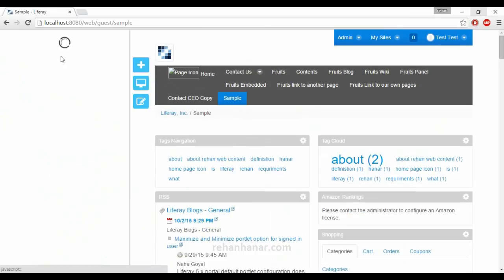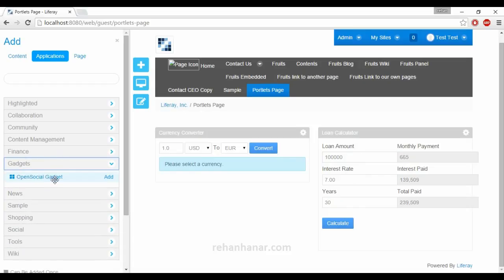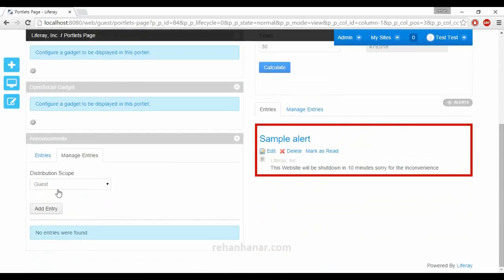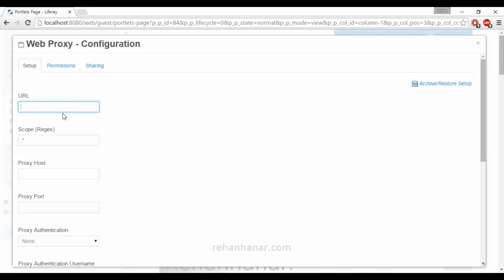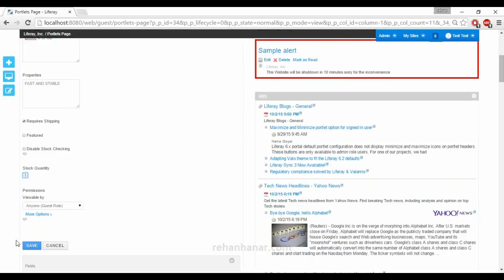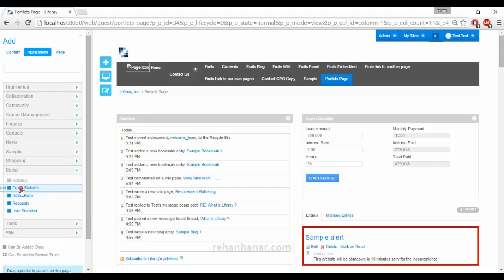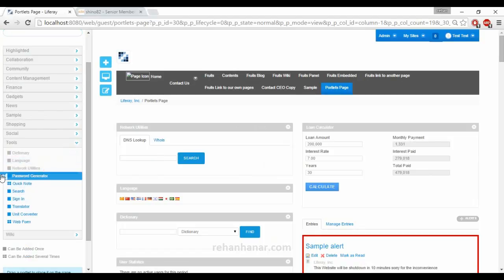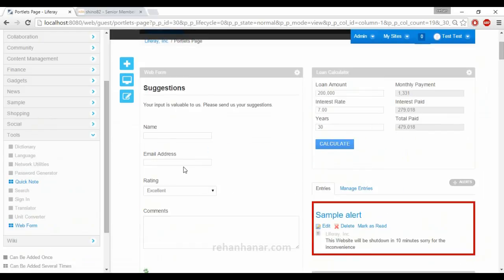Liferay 6.2 Tutorial Series Part 25 Portlet of Liferay Administration and Development complete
TOPICS COVERED:
1.What is Portlet?
2.List of Categories of Portlets
3.Finance : Currency Converter and loan calculator Portlet
4.Gadgets: OpenSocial Gadget Portlet
5.News : Alerts, Announcements and RSS Portlets
6.Sample : Hello Velocity, Hello World, IFrame & Web Proxy
7.Shopping : Amazon Ranking and Shopping cart portlet
8.Social : Activities, Group Statistics, Notification, Requests and User statistics
9.Tools : Dictionary, Language, Network Utilities, Password Generator, Quick note, Search, Sign in, Translator, Unit Converter, Web form
10.Wiki : Wiki display portlet

Hello Friends,

If you are looking for complete Liferay tutorial series on administration as well as Portlet,Theme,Hook and ext Plugin development from Beginner to Expert level. Then this series of Tutorials is right for you. In the end I guarantee you will become Liferay EXPERT then you could develop Portal Websites by yourself.

In this Tutorial we will learn completely about the list of Portlets provided by liferay for creating the complete portal